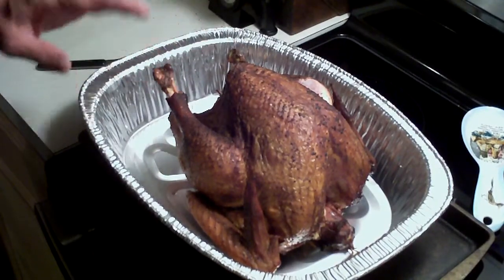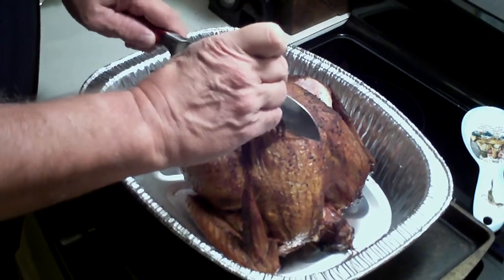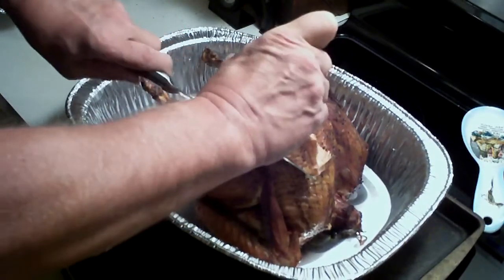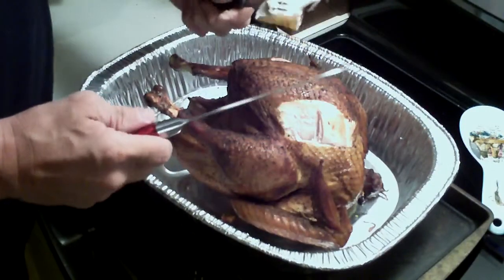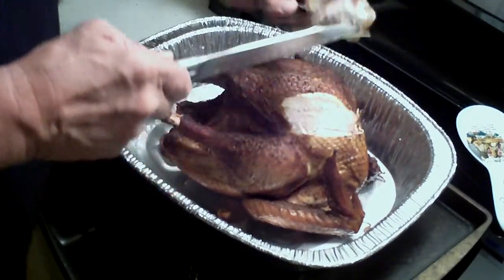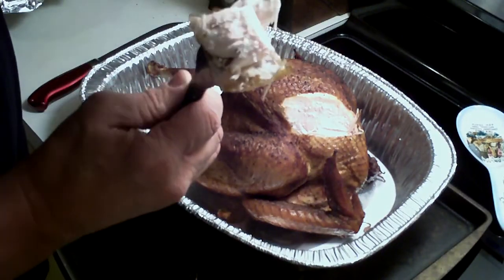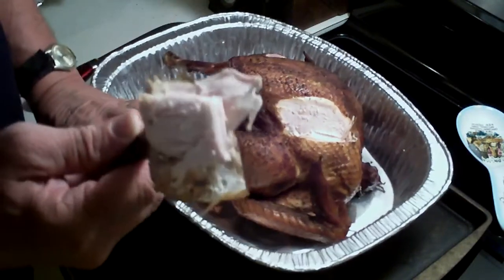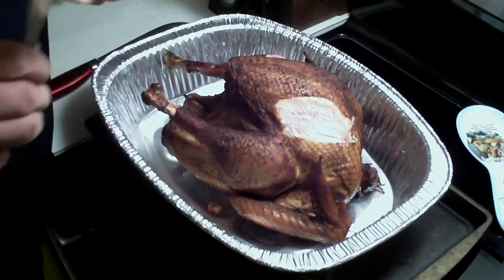Smoked Turkey On The Pit Barrel Cooker - My Way - Part 4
Delicious, moist and tender hickory smoked turkey done on the Pit Barrel Cooker!

Part 4 - Finished product